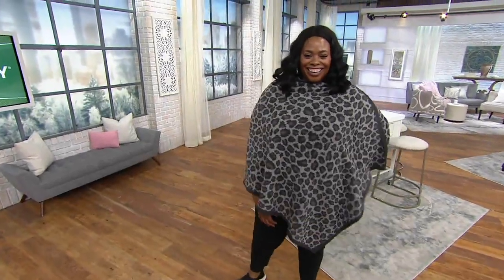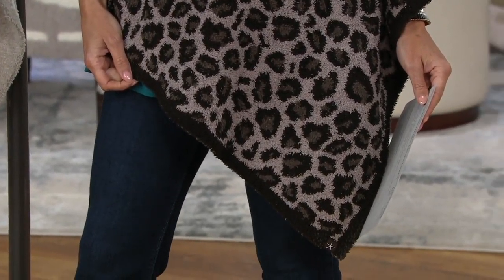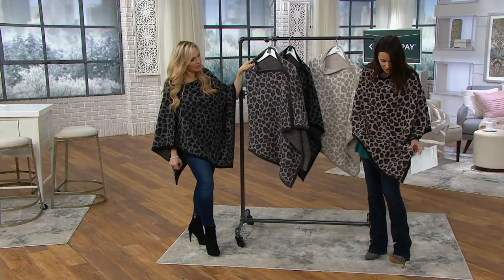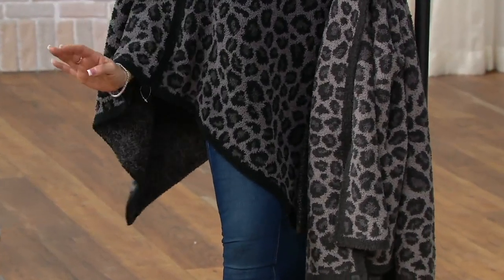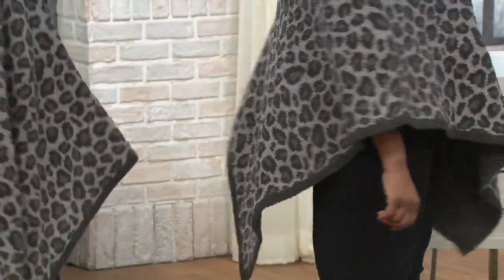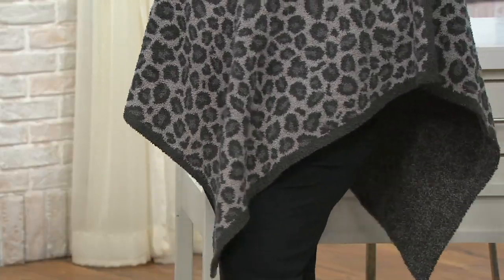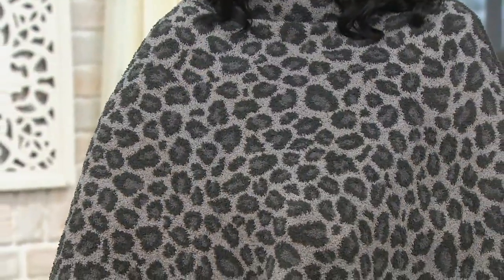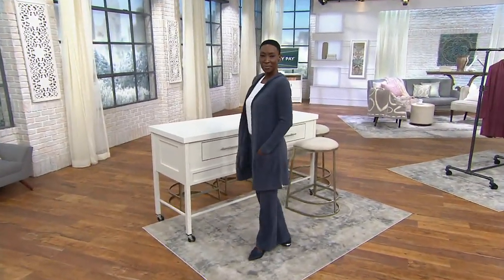Barefoot Dreams Cozychic Leopard Poncho on QVC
Barefoot Dreams Cozychic Leopard Poncho

The poncho -- a perfect cool-weather topper. Forgiving and flattering, this leopard-print poncho can be paired with anything from jeans to dress pants. From Barefoot Dreams.